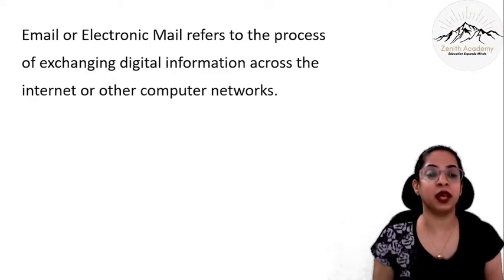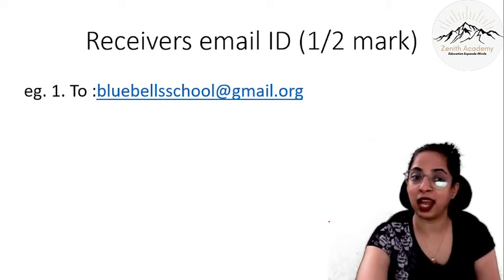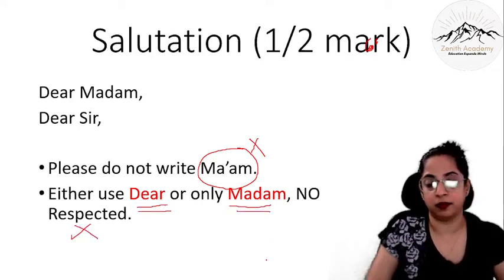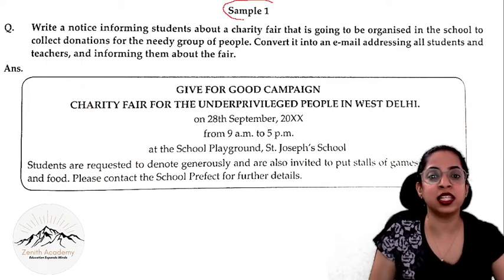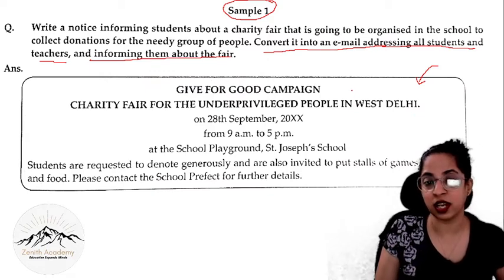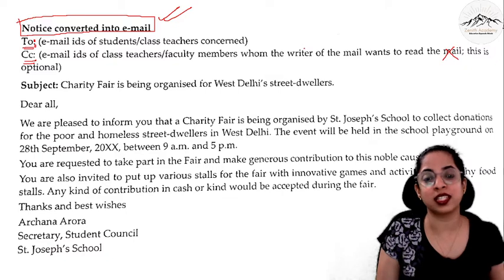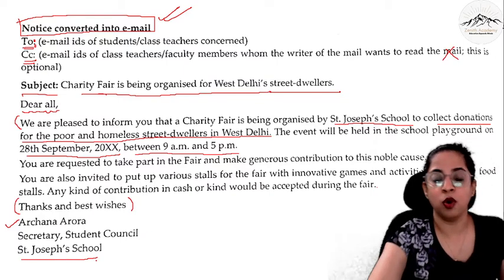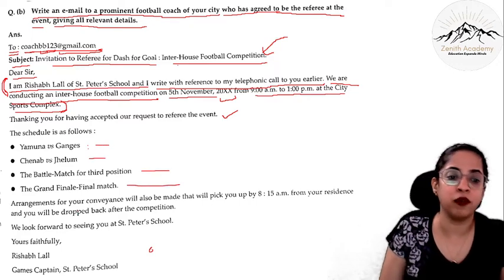E-mail writing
Product Title: Oswal-Gurukul Chapterwise Objective & Subjective for ICSE Class 10 Semester II Exam 2022: 2600+ New Pattern Questions (Hin, Eng I & II, His & Civ Geo)
Product Description: Ideal Preparation for Semester II Exam for ICSE 10th Class with Oswal - Gurukul

Chapter Wise Objective & Subjective Guide book for 2022 Exam. This Book Volume 1 is a perfect capsule for building profound knowledge of subject papers such as English I, English II, Hindi, History & Civics, and Geography.We have designed the book based on the Modified Assessment Plan issued by the Board on August 6, 2021 and Revised Syllabus on 19th July. Students can attempt the questions even in changing scenarios and exam patterns. Our Comprehensive Handbook includes questions segregated chapter
wise category wise which enable Class 10 ICSE students to concentrate properly on one chapter at a time.
1. 2600+ New Chapterwise Category Wise Questions for intensive practice
2. Content is purely based on the Latest Reduced Syllabus issued by the Board on July 19,2021
3. Various types of MCQs with Detailed Explanation
4. Includes a wide range of descriptive questions such as Very Short, Short and Long Answer Questions
5. Word of Advice by Experts to avoid common mistakes

Product Title: Oswal-Gurukul Chapterwise Objective & Subjective for ICSE Class 10 Semester II Exam 2022: 4200+ New Pattern Questions (Phy, Che, Bio, Math, Comp.App)
Product Description: "Ideal Preparation for Semester II Exam for ICSE 10th Class with Oswal - Gurukul Chapter Wise Objective & Subjective Guide book for 2022 Exam. This Book Volume 2 is a perfect capsule for building profound knowledge of subject papers such as Physics, Chemistry, Biology, Mathematics, and Computer Applications.
We have designed the book based on the Modified Assessment Plan issued by the Board on August 6, 2021 and Revised Syllabus on 19th July. Students can attempt the questions even in changing scenarios and exam patterns. Our Comprehensive Handbook includes questions segregated chapter
1. 4200+ New Chapterwise Category Wise Questions for intensive practice
2. Content is purely based on the Latest Reduced Syllabus issued by the Board on July 19,2021
3. Various types of MCQs with Detailed Explanation
4. Includes a wide range of descriptive questions such as Very Short, Short, Long Answer Questions
and Previous Years QuestionsOnline Education Content Aggregator with more than 12+ Years  of Teaching, Students Counselling and test paper set up